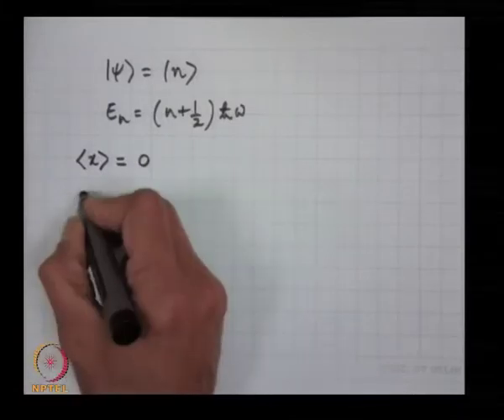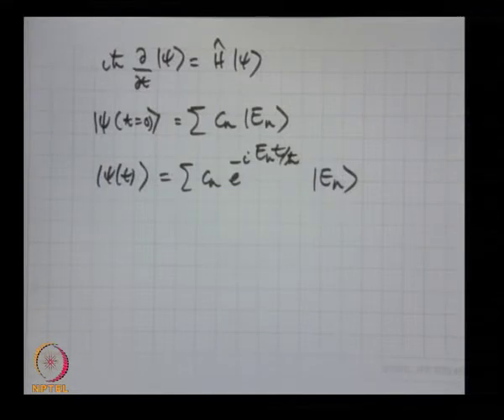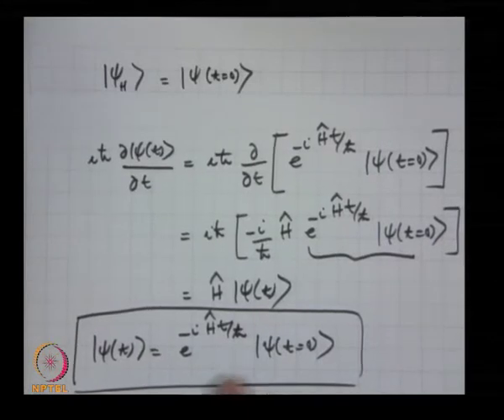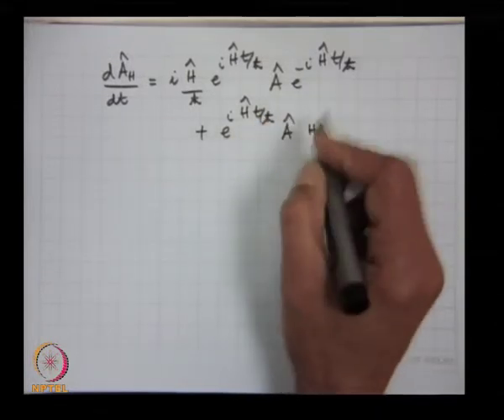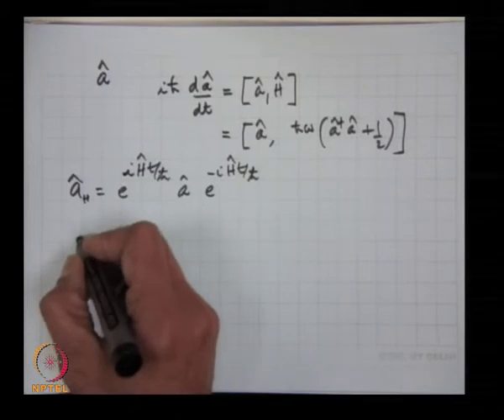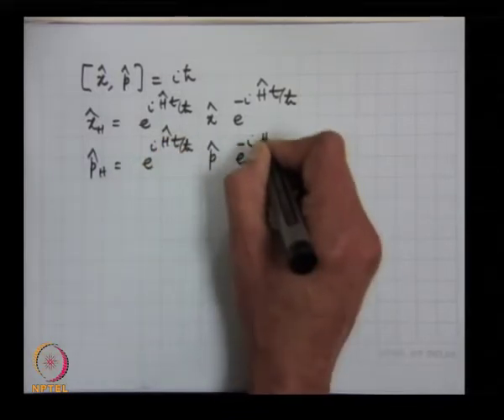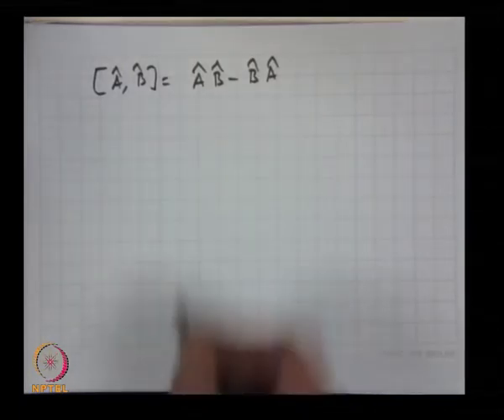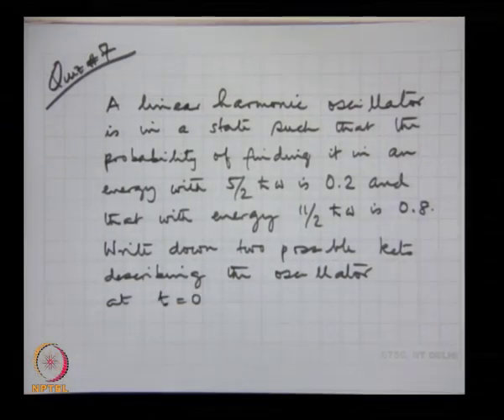Review of Quantum Mechanics (Contd..)